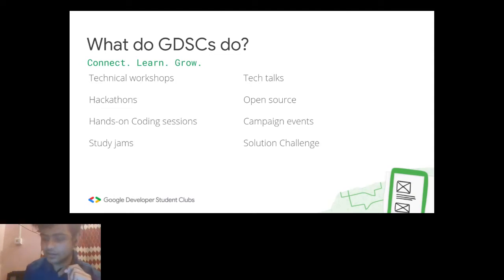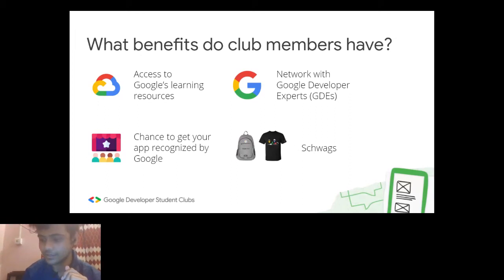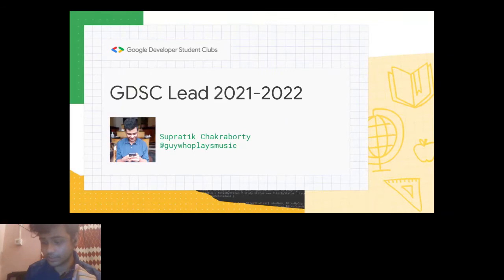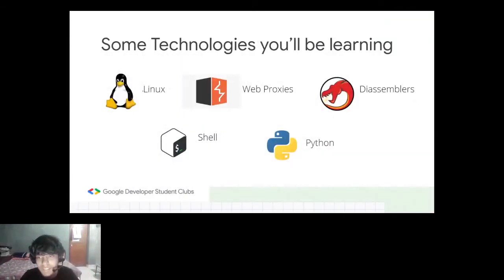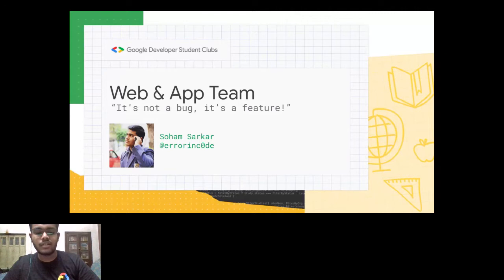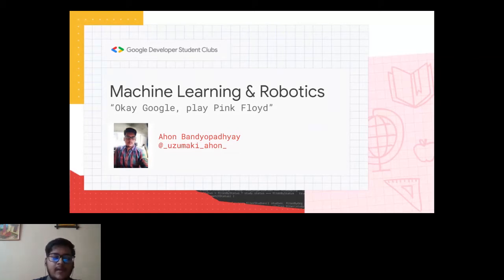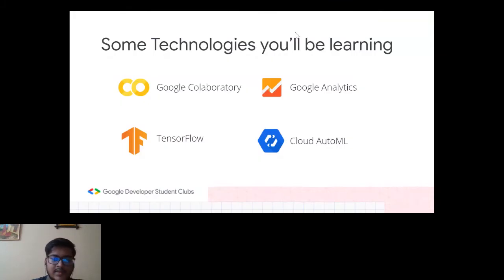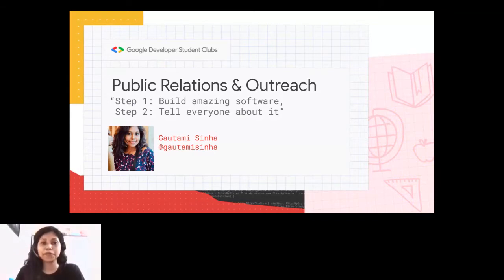Orientation & Info Session | GDSC RCCIIT | 2021-2022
An inaugural event for Google Developer Student Clubs (GDSC) RCC Institute of Information Technology.